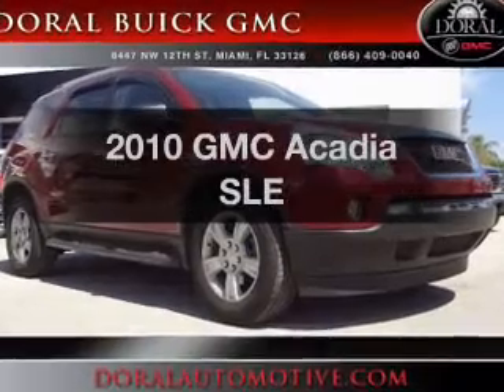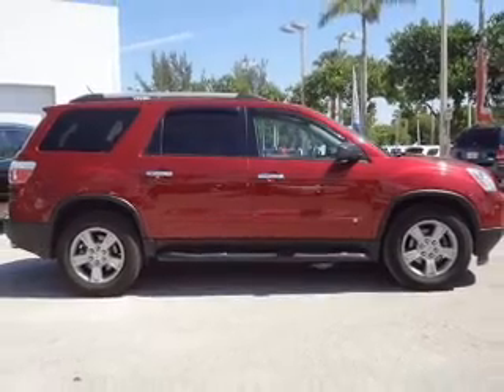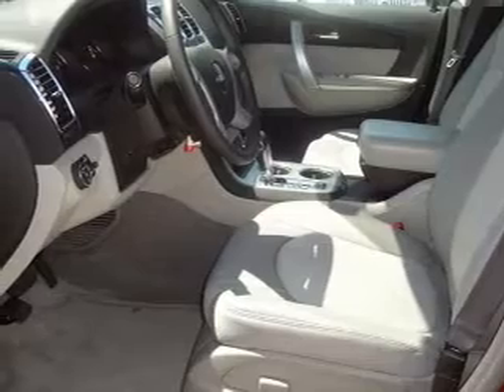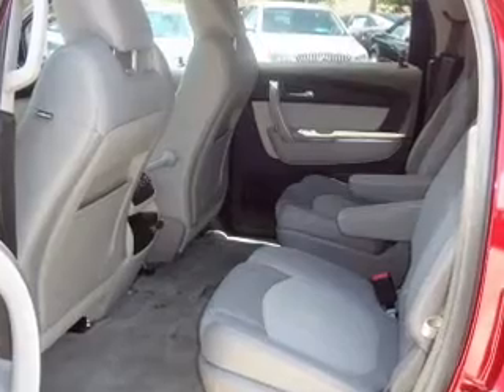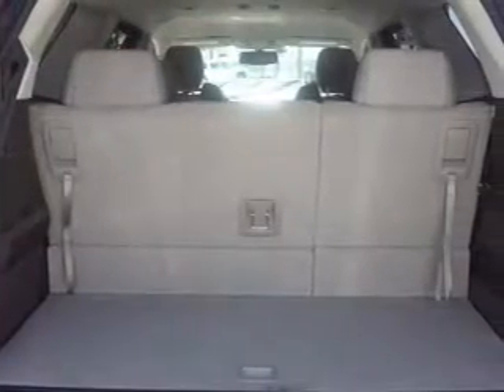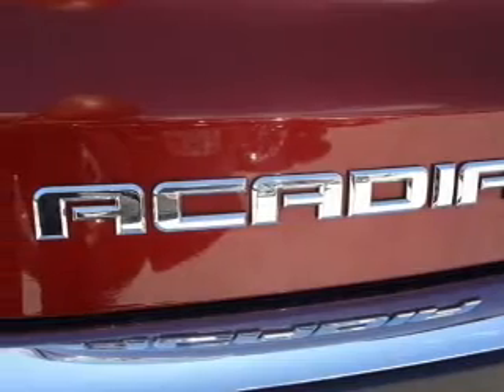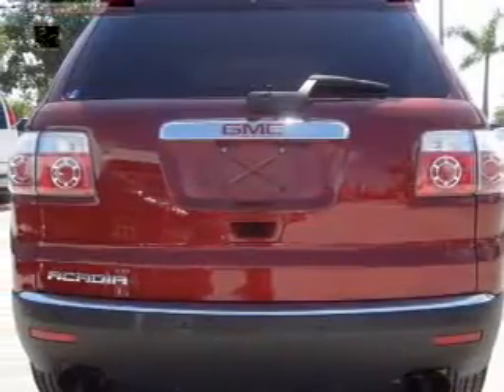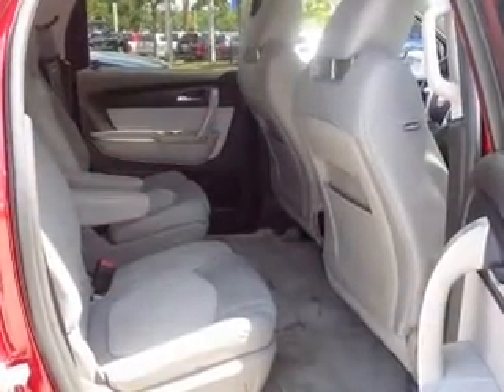2010 GMC Acadia - Miami FL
Year: 2010
Make: GMC
Model: Acadia
Trim: SLE
Engine: 3.6 liter 6 cylinder 24 valve
Transmission: 6-Speed Automatic
Color: Red
Mileage: 43162
Address:
8447 NW 12th St